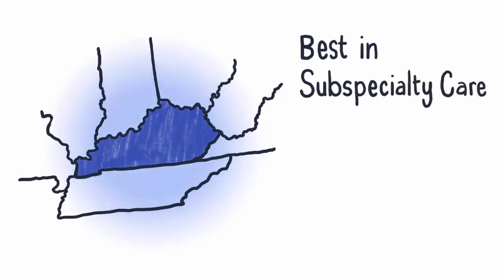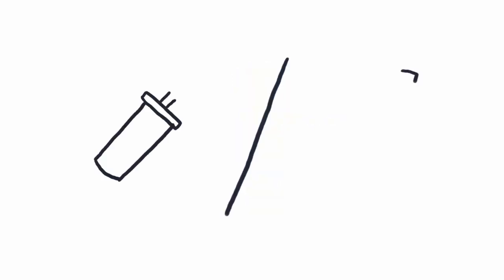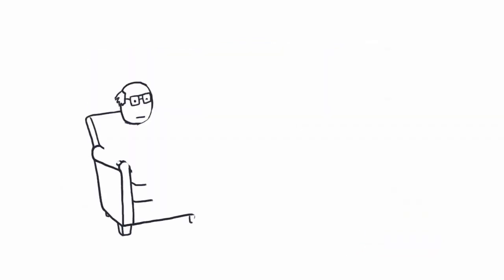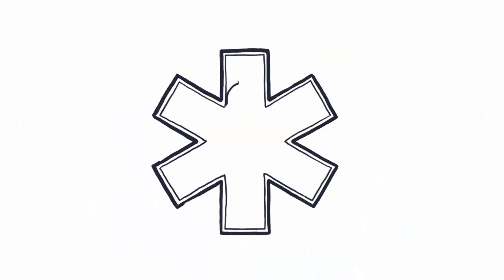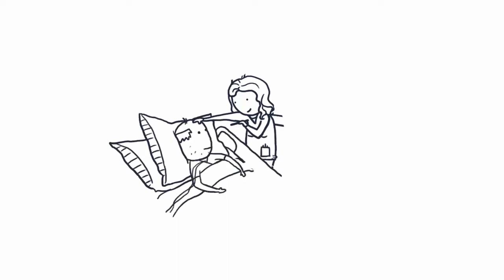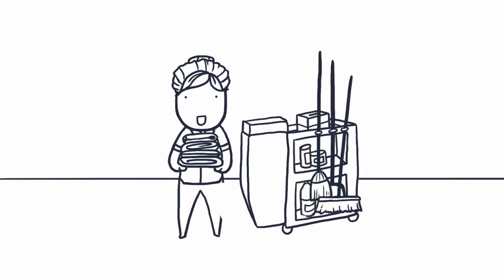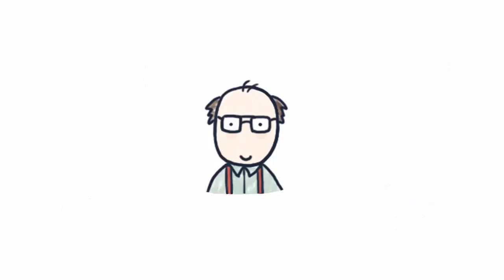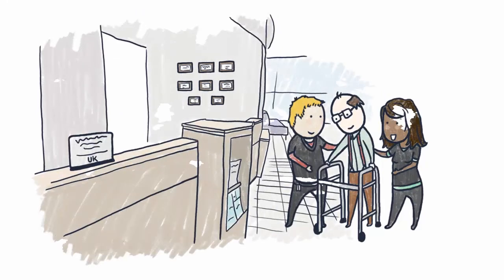UKHC Leadership 2015